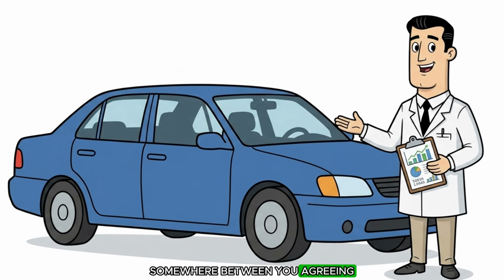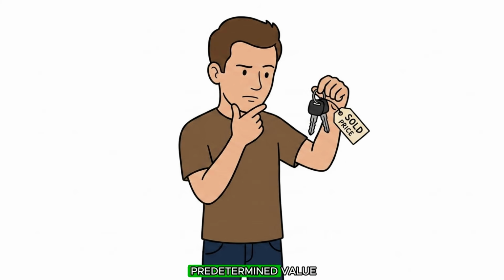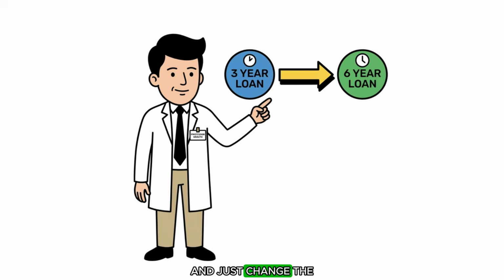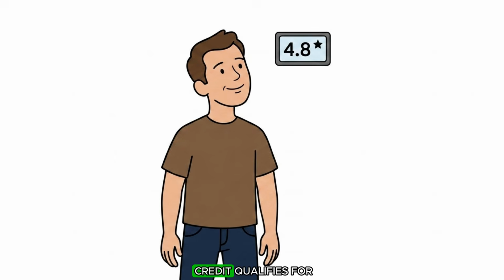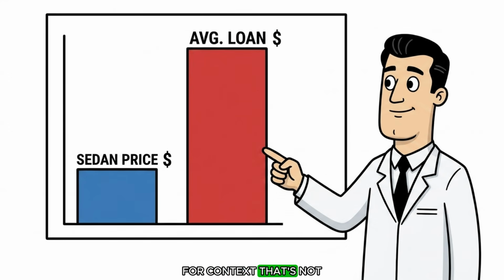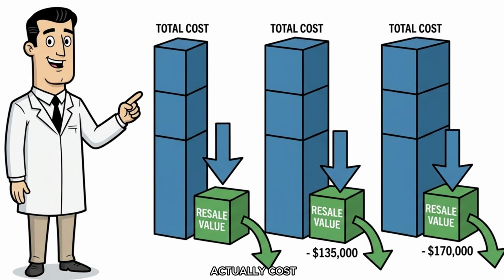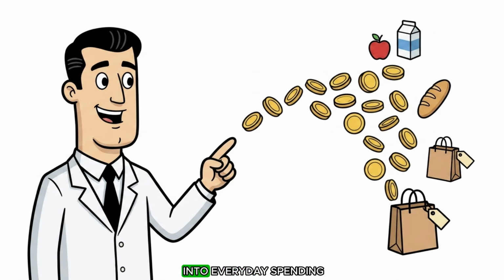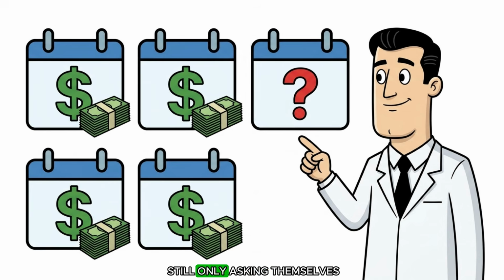Never Finance A Car This Way 2026 (Don't Make A Mistake!)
Dealerships routinely mark up your auto loan interest rate above what the lender actually approved you for, and they are not required to tell you. This video breaks down exactly how that markup gets built into your monthly car payment, then runs the real math, using current 2026 rates, on every way people actually finance a car: dealer arranged loans, credit union financing, leasing, balloon style loans, and paying cash outright. You will see why the option with the lowest monthly payment is not always the cheapest one once resale value is factored in, and the one question you can ask that exposes the entire markup before you ever sign. If you have financed a car in the last few years, there is a good chance this happened to you without you knowing.